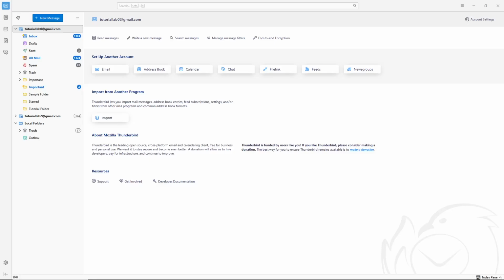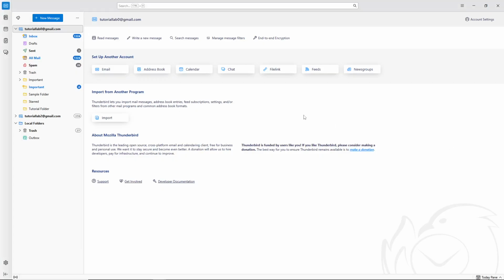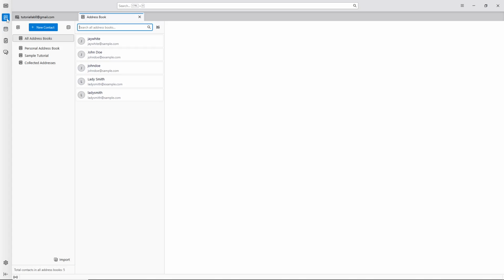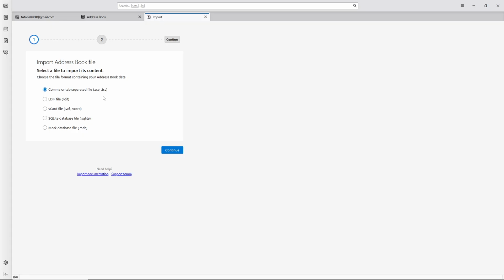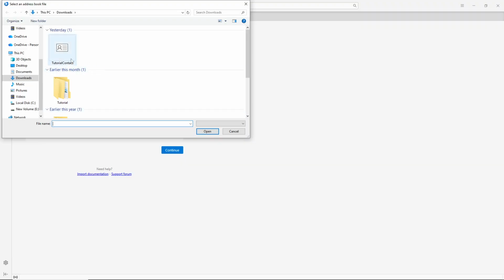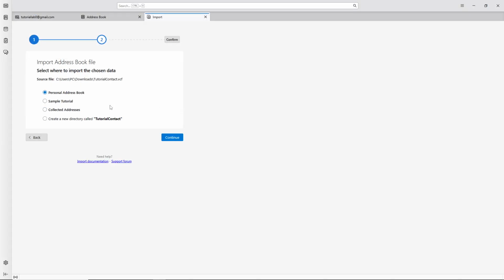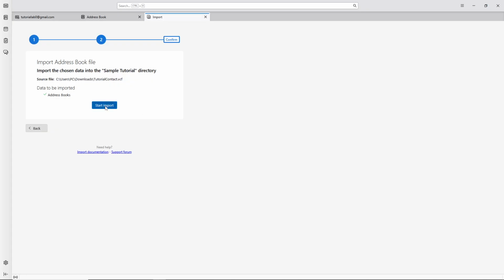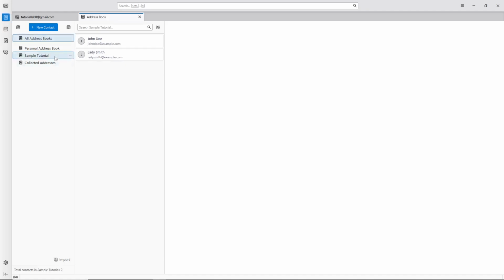How To Import VCard Contacts To Thunderbird Address Book (Tutorial 2026)